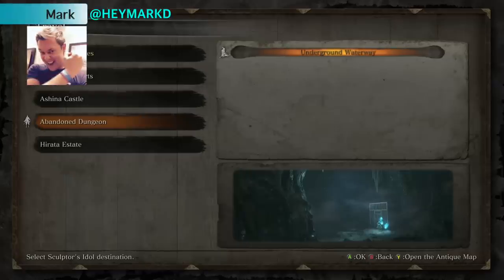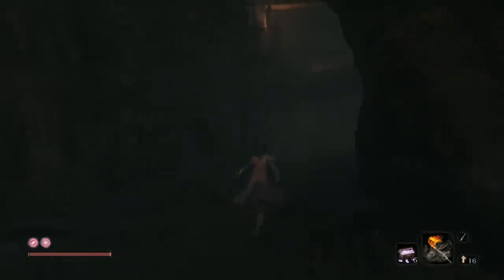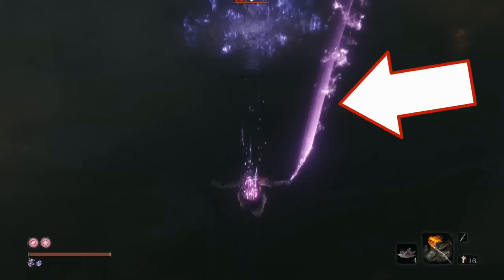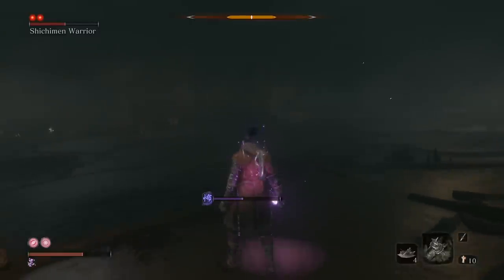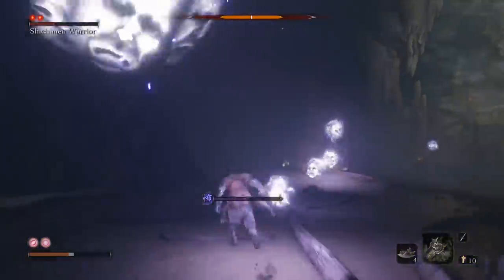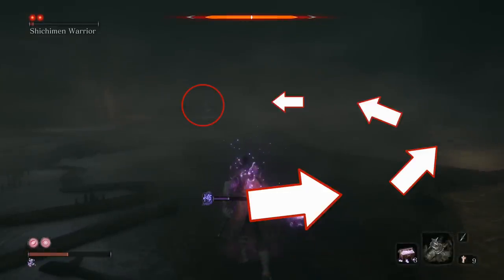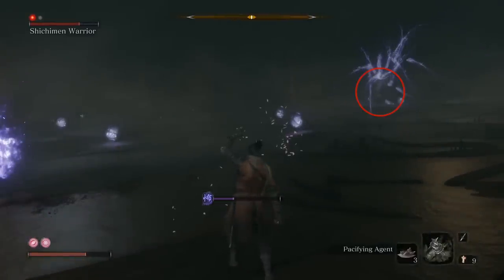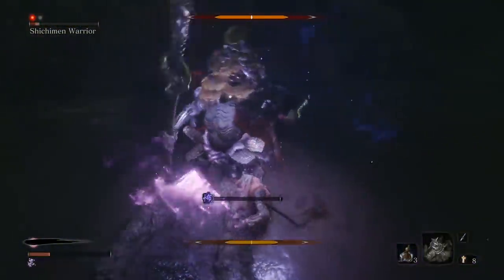Sekiro - Shichimen Warrior Made Simple (Abandoned Dungeon, Underground Waterway, Bottomless Hole)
SIMPLE, EASY TO FOLLOW GUIDE/SOLUTION! Let's take him down together and DEFEAT HIM!! First be sure you have both Pacifying Agents and Divine Confetti, Shuriken prosthetic, and you'll get Ceremonial Tanto ,